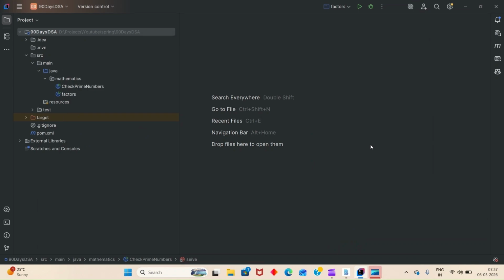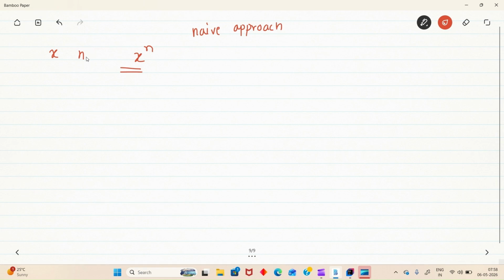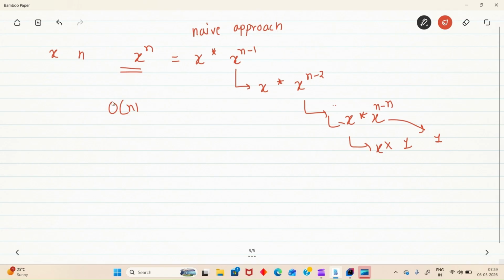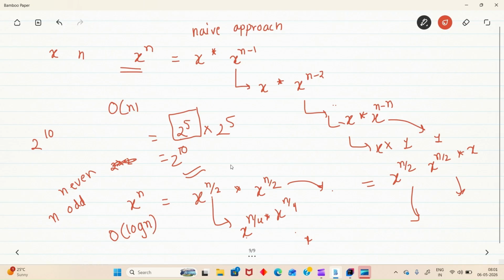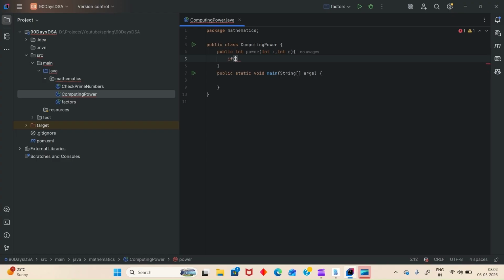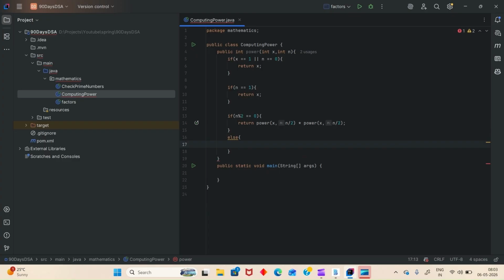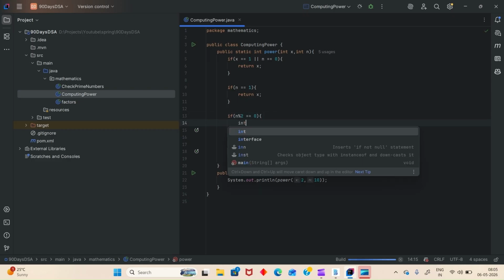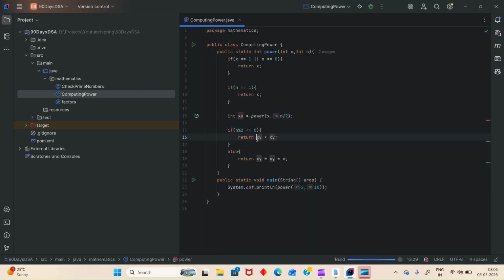Compute Power FAST (a^b in log n Time) | Binary Exponentiation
In this video, we learn how to compute powers efficiently.

The naive approach takes O(n) time, but using Binary Exponentiation, we can reduce it to O(log n), which is crucial for large inputs in coding interviews.

By the end of this video, you’ll be able to:

* Compute a^b efficiently
* Understand Binary Exponentiation
* Optimize time complexity from O(n) to O(log n)

This is part of the 90 Days DSA Roadmap series.

Topics covered:

* Computing power (a^b)
* Brute force approach
* Binary Exponentiation (Fast Power)
* Iterative & recursive methods

This concept is widely used in competitive programming and interview problems.

Next up: Prime Numbers and Math Basics.